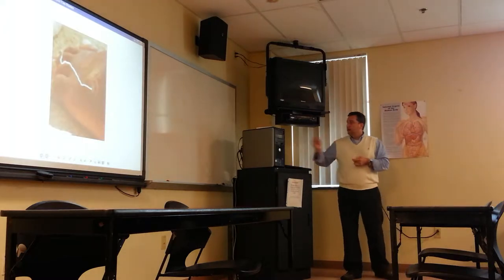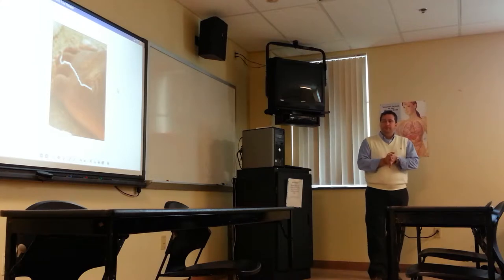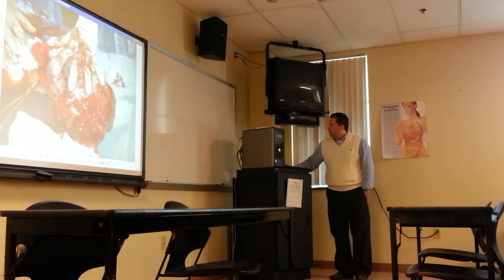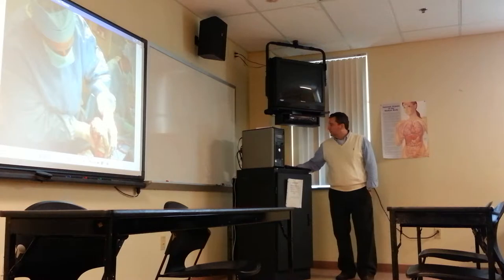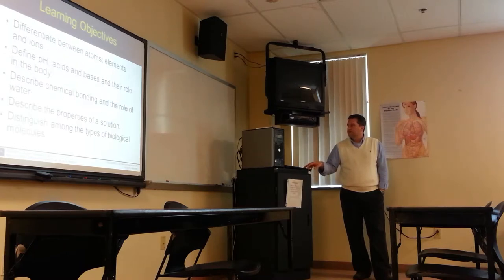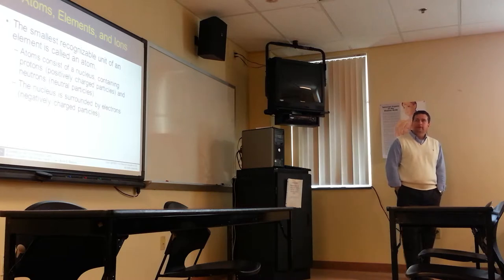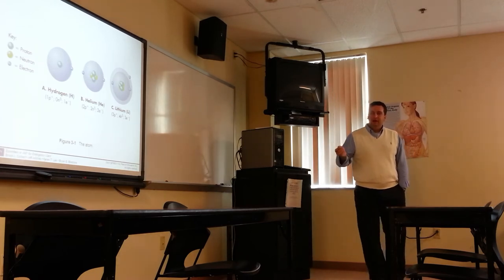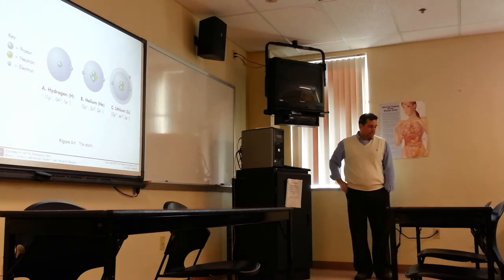Chapter 3 - 1 (04oct2014)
Cells and biochem

Essentials of A&P for Emergency Care - Lecture by Dr. Sturgeon - 2014